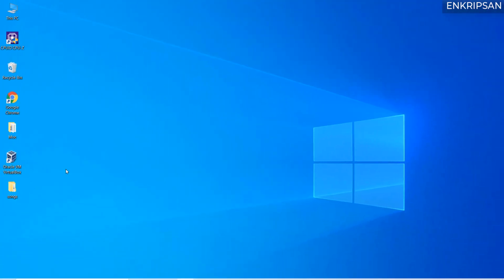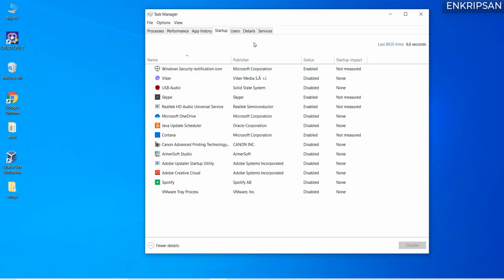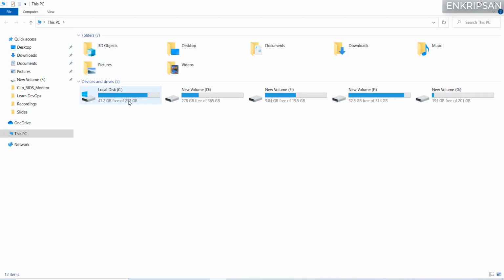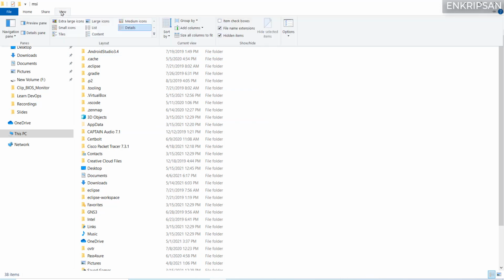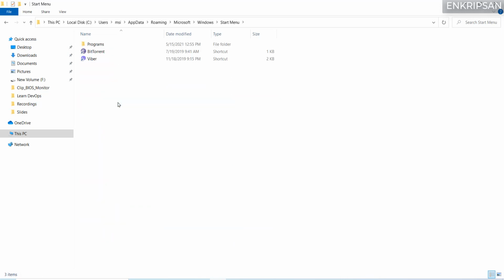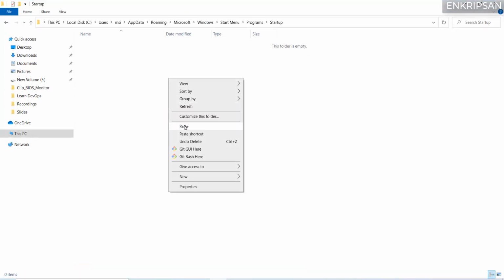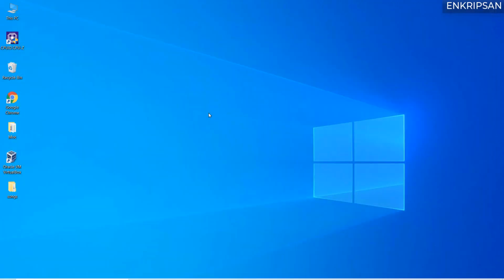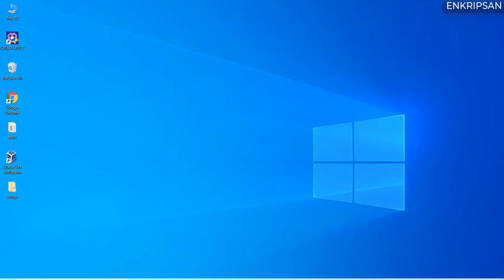How to add a program to startup in Windows 10 | Automatically open a software when computer starts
A quick and easy guide to add a program in startup in Windows 10 so that the program opens automatically when the computer starts.